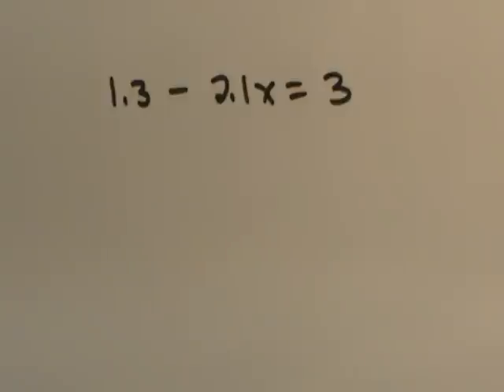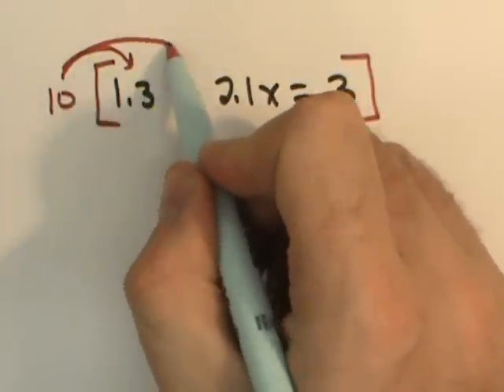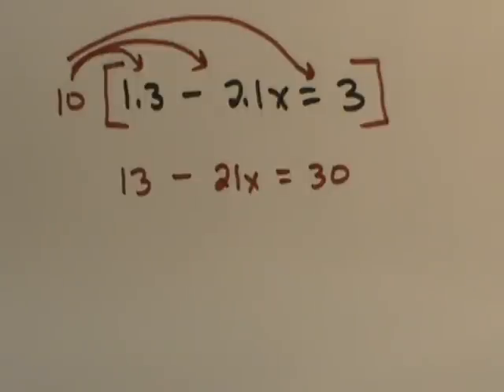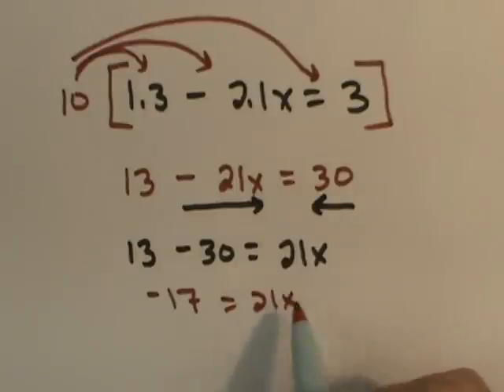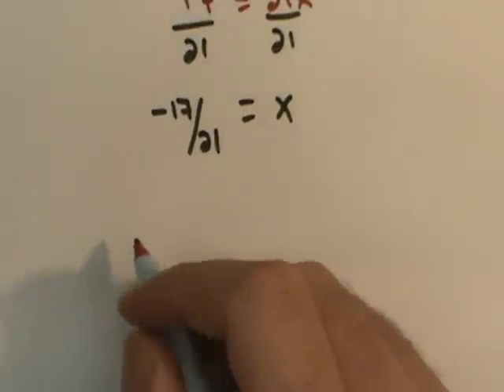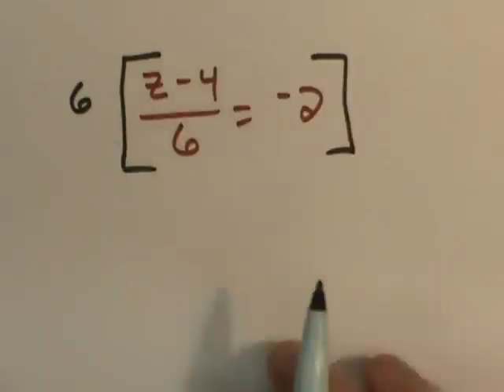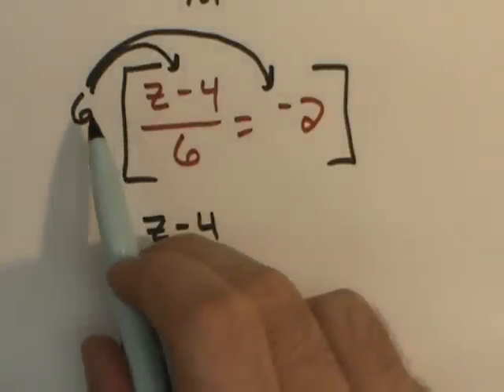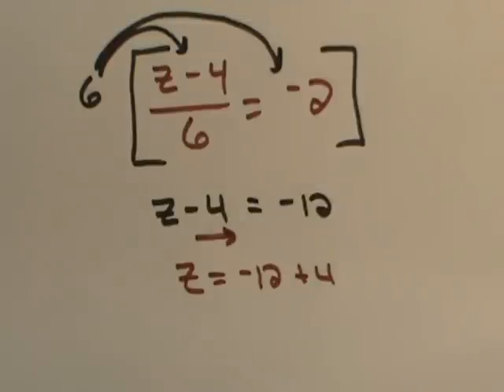Examples of Two Step Equations